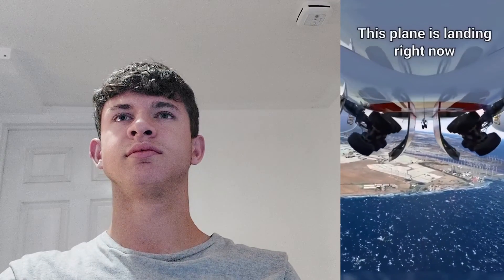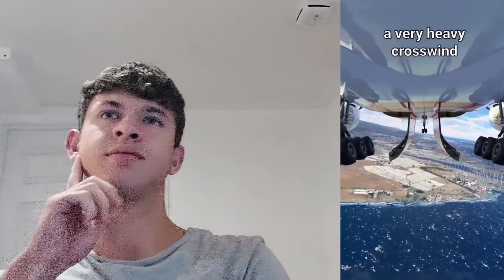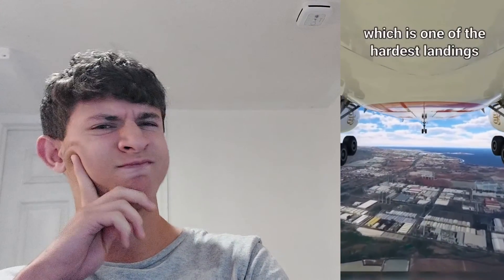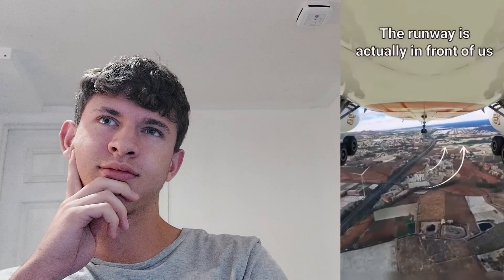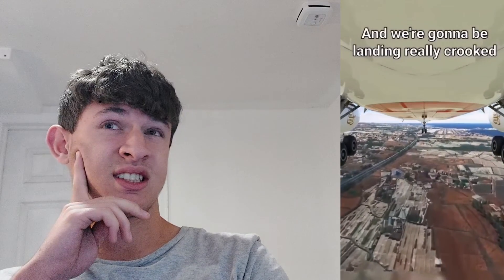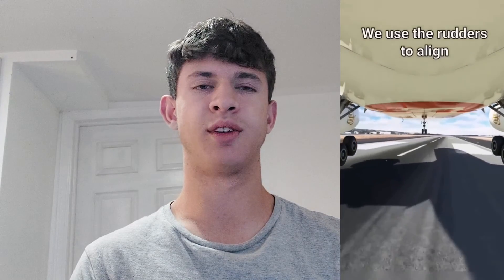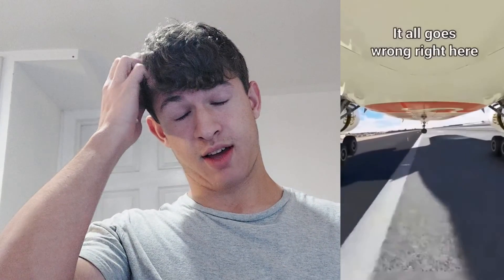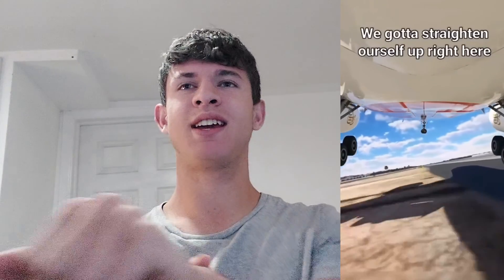Critique of Qappz Educational Flights short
source video